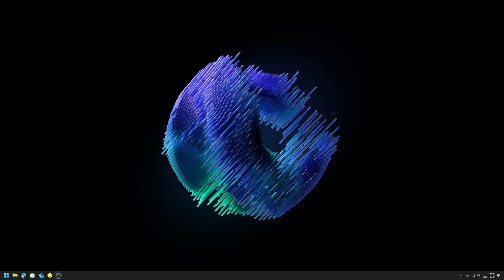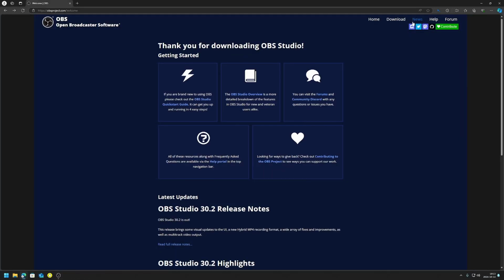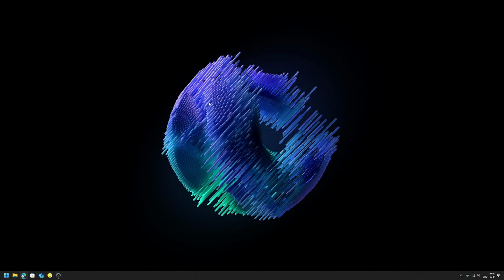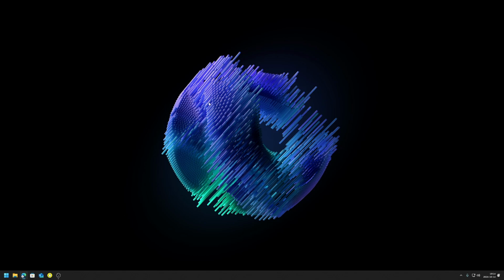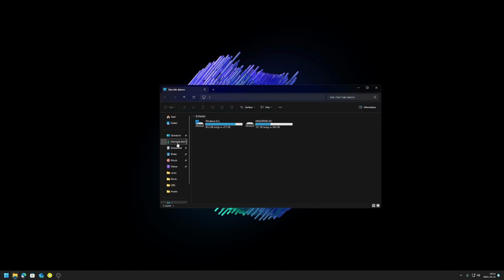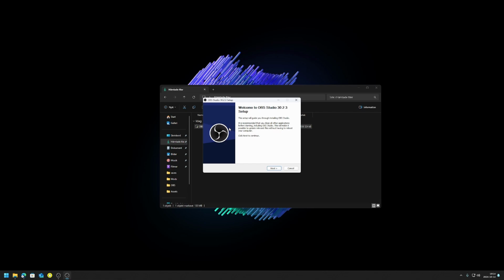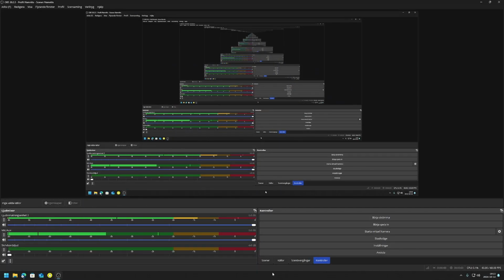How to install OBS 2024